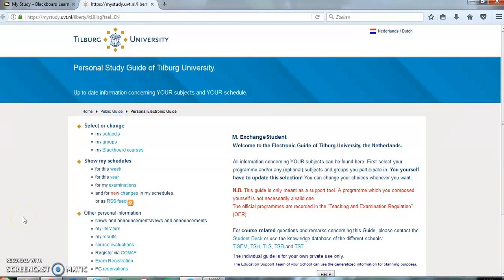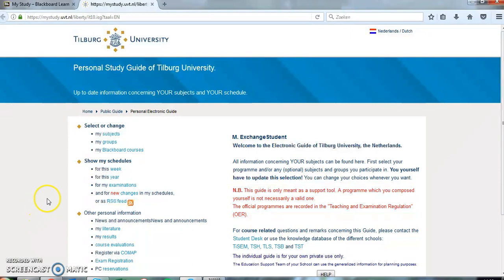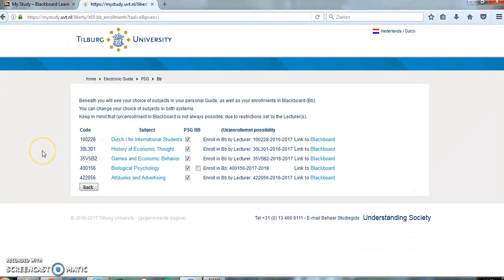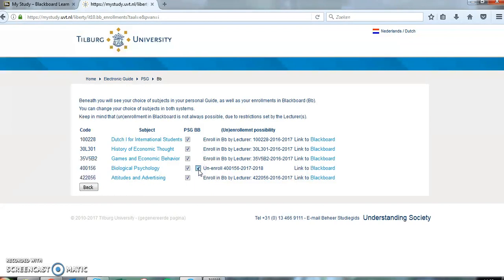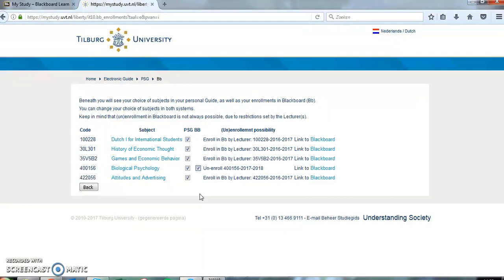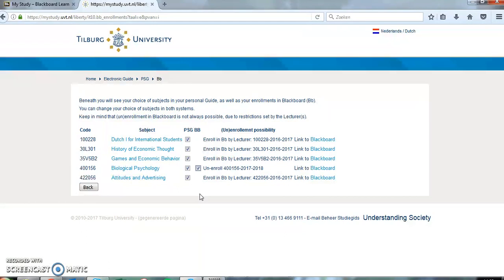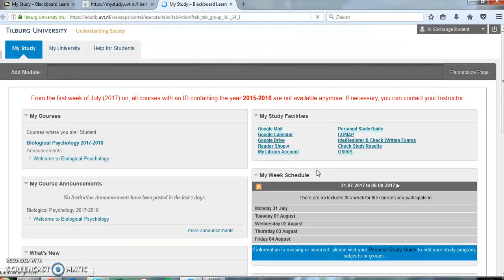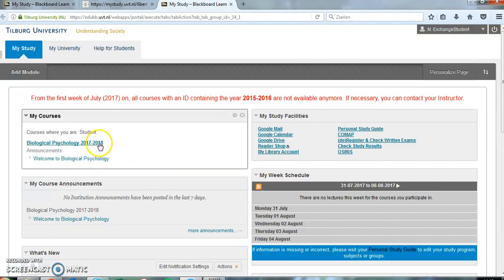8 Registration for Blackboard courses - Tilburg University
In this video, the Study Abroad & Exchange team will explain incoming exchange students how to register for courses in Blackboard.